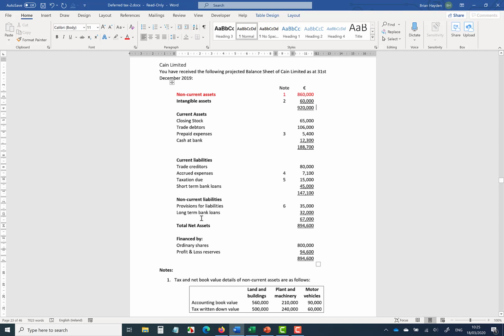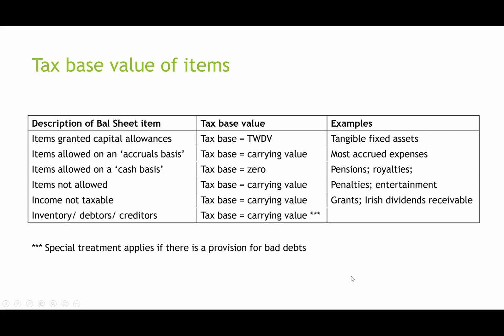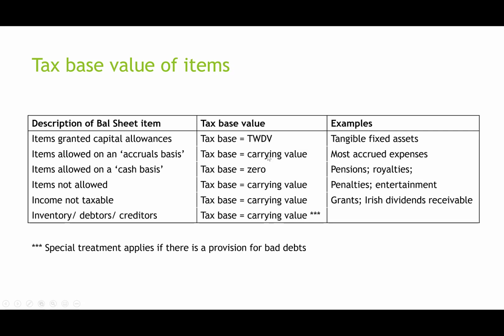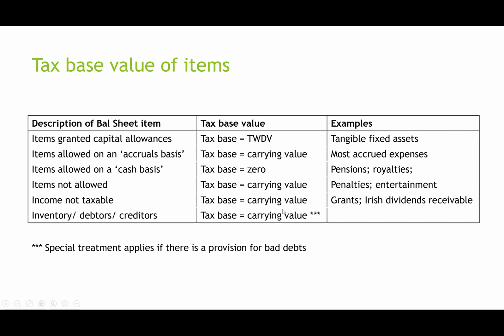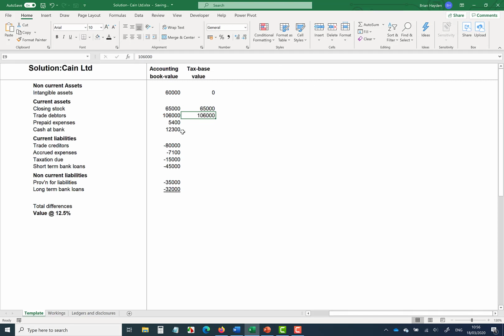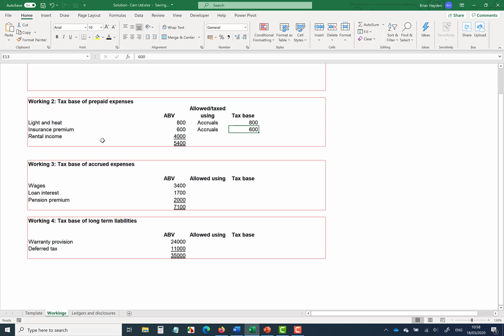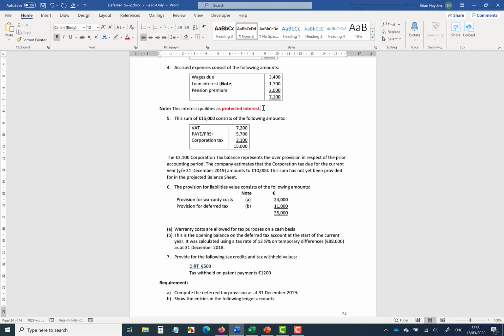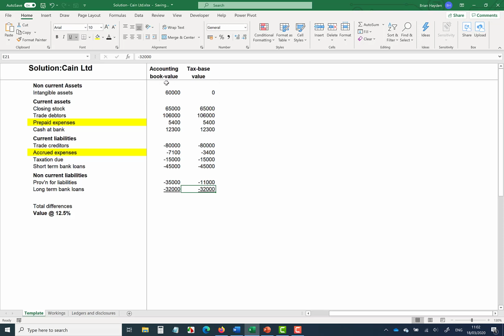Partial solution Cain Ltd